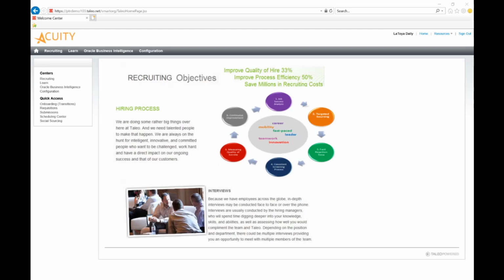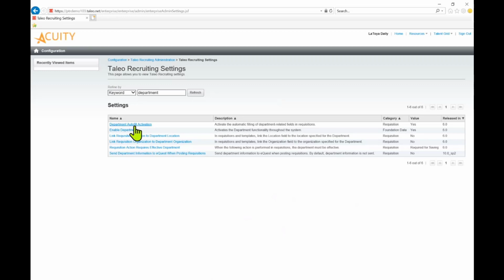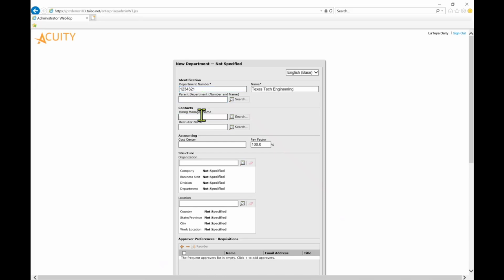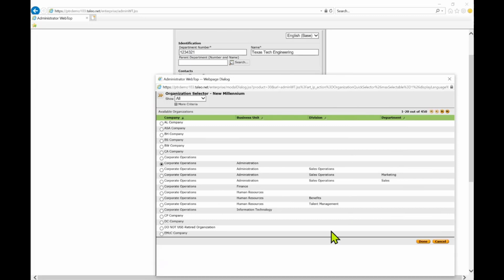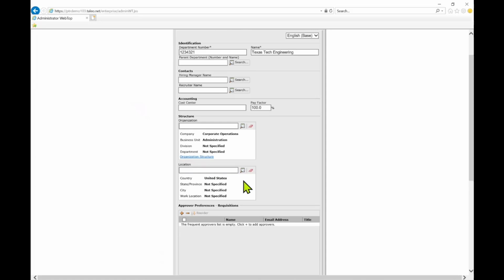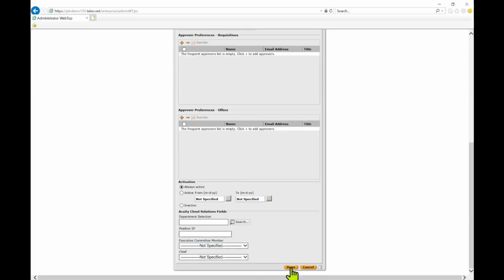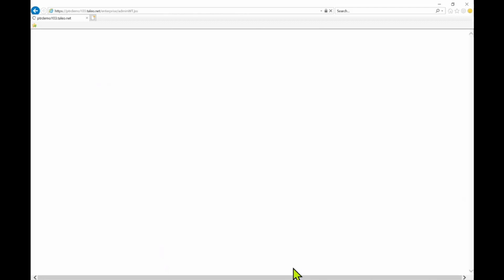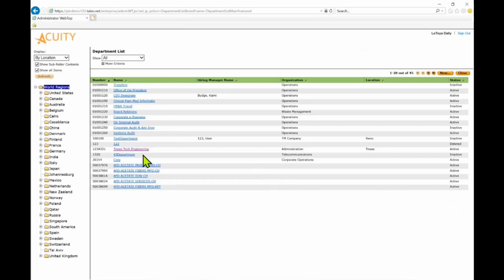Taleo Onboarding - How to Work with Departments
In this course you will learn:

How to Create a Department
Deleting a Department
Activating a Department
Associating Department to Org or Location
Disassociating Department from Org or Location